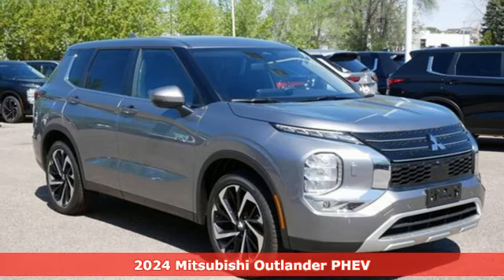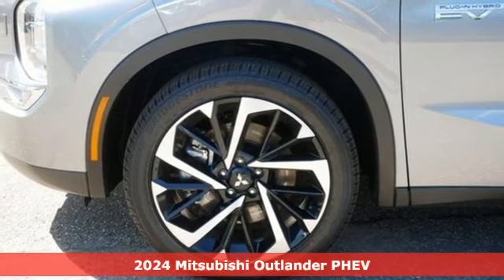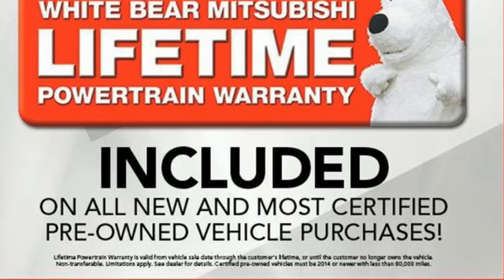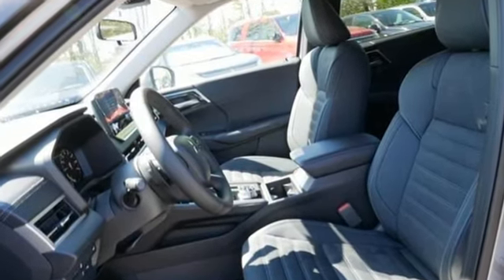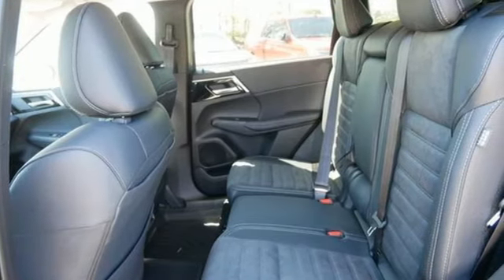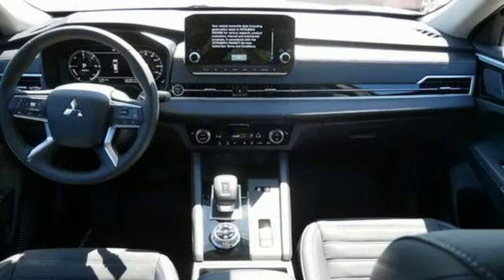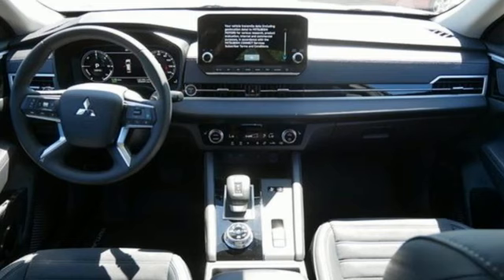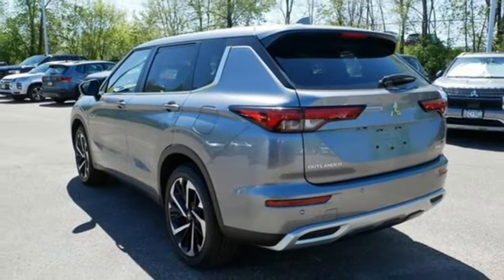New 2024 Mitsubishi Outlander PHEV Saint Paul White-Bear-Lake, MN W001569 - SOLD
Year: 2024
Make: Mitsubishi
Model: Outlander PHEV
Trim: SE S-AWC
Transmission: 1AT
Color: Mercury Gray With Black Roof
Interior: Black
Stock #: W001569
VIN: JA4T5VA97RZ047439
Electric for the short drive and gas for the long haul - experience the perfect blend of innovation and style with the new 7- passenger 2024 Mitsubishi Outlander SE PHEV. Bear of a Deal Sale - Lease for only $299*/month! $3899 down plus first payment, tax, title, and license on approved credit. The SE features Super All-Weel Control for unmatched stability and performance. -Apple CarPlay and Android Auto compatibility-Forward Collision Mitigation for enhanced safety-Heated front seats and dual-zone automatic climate control-Four selectable EV modes all drivers to manage their battery level by using, saving, or regenerating the electric charge as they see fit.-Handsfree Power Tailgate-Adaptive Cruise Control with Traffic Jam Assist-Blind Spot Monitoring-Lane Departure Warning-Rear Cross Traffic Alert-Multi-view camera systemEmbrace the drive and join the plug-in hybrid revolution. Price includes: $1000 - Customer Rebate - Option 1. Exp. 07/01/2024 Price includes $349 dealer added accessories.

Address:
3400 Highway 61 North